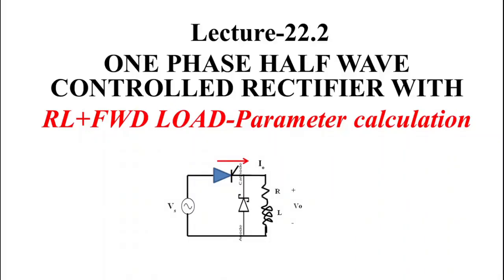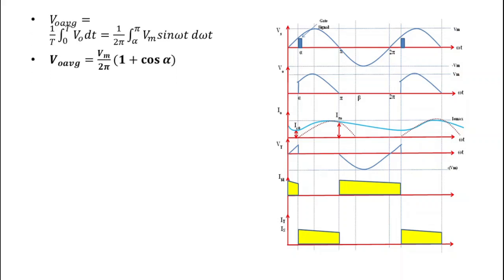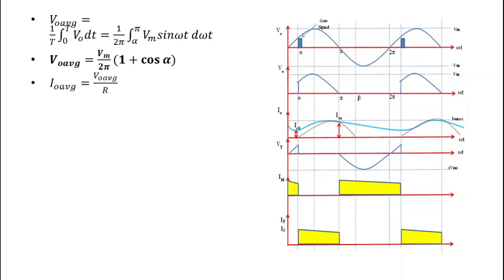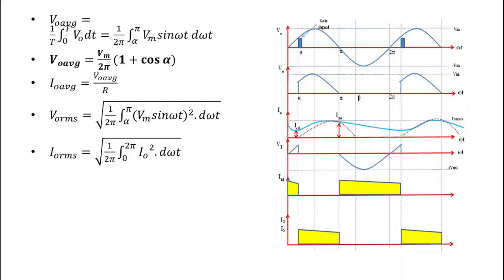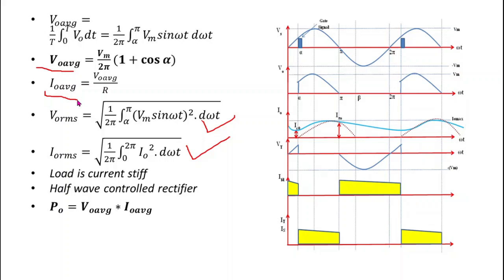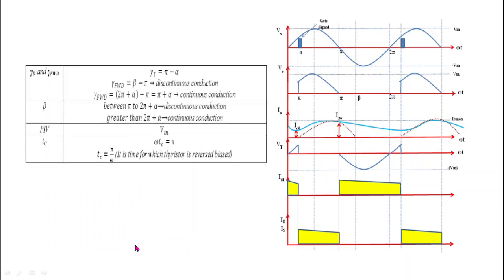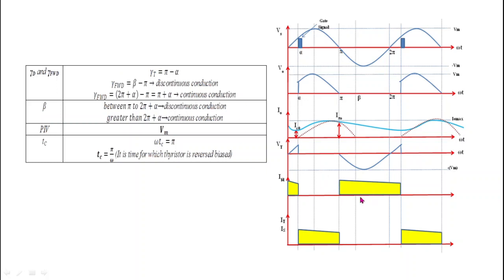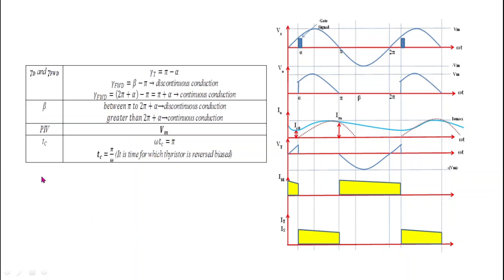Lecture 22.2 |one phase half wave controlled rectifier with RL+FWD load | parameter calculation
This video covers the operation  and parameter calculation of one phase half wave controlled rectifier with RL+FWD load or thyristor rectifier with RL load having free wheeling diode.